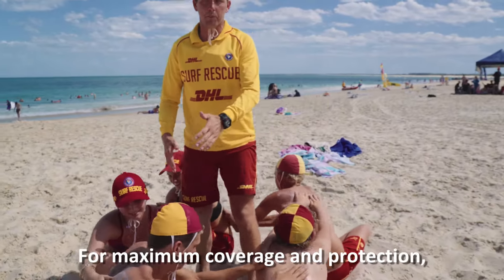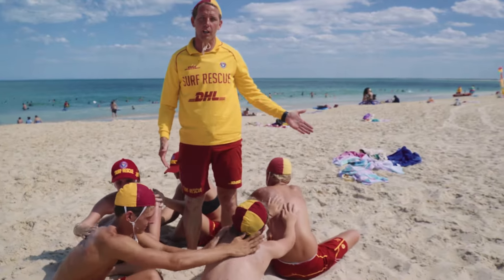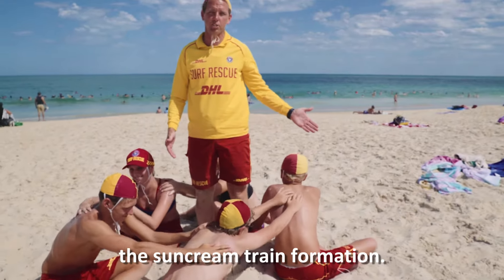Top Tips for Australia Day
Deadset, stay off the turps if you're going for a dip this Australia Day long weekend. Don't be a flamin' galah, ya drongo. Swim between the flags and she'll be right!